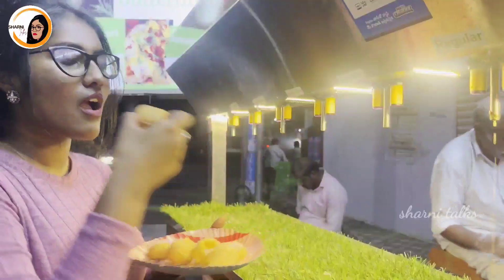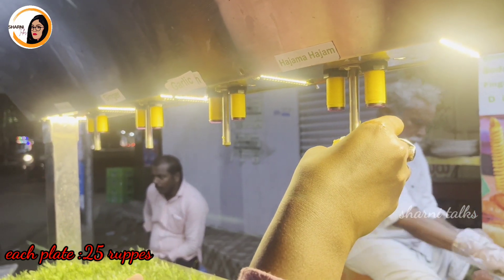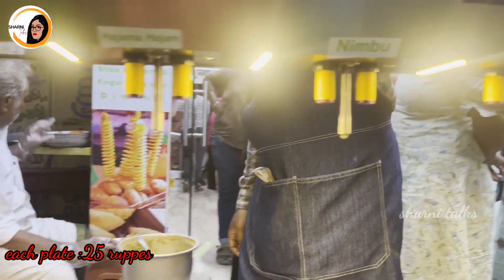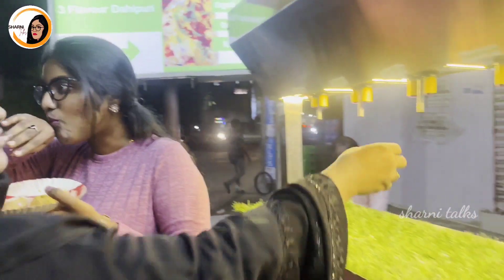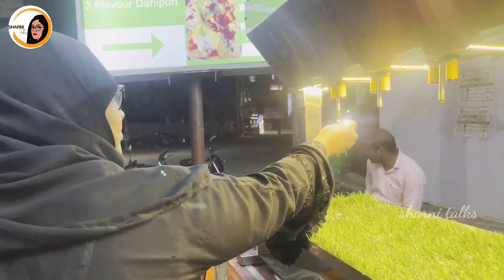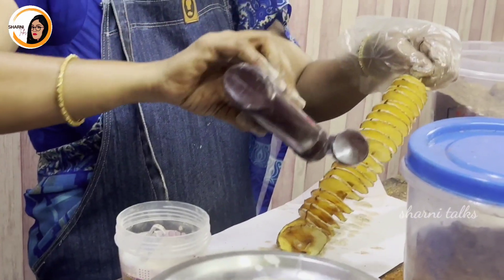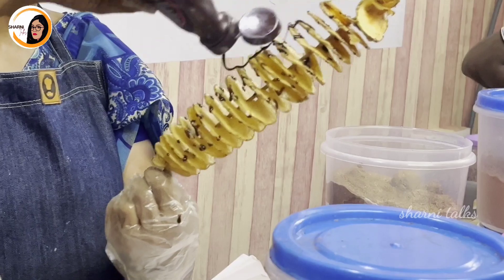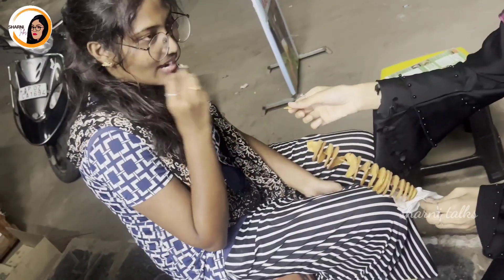automatic pani puri Machine first time in our guntur |పానీ పూరి in 7 flavours | pani puri ice cream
Address:
Varsha’s jack pani puri
Krishna Nagar Guntur
Location: